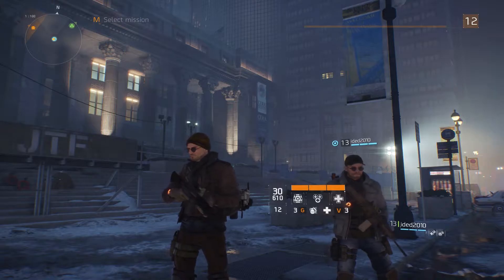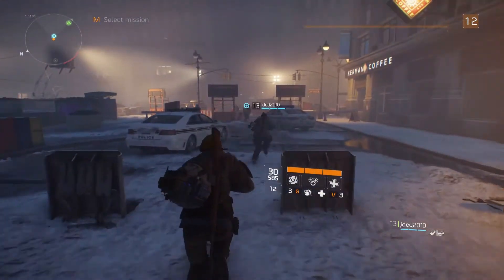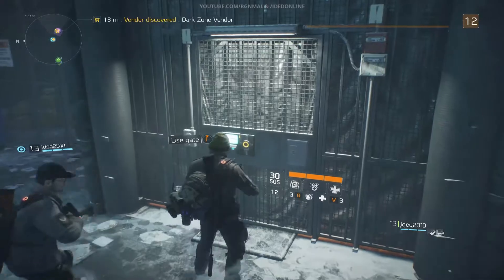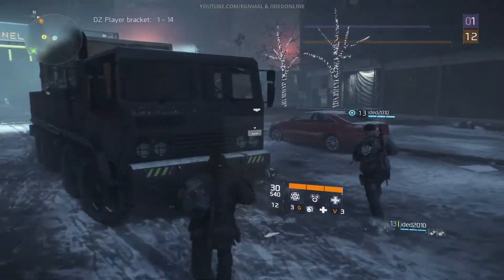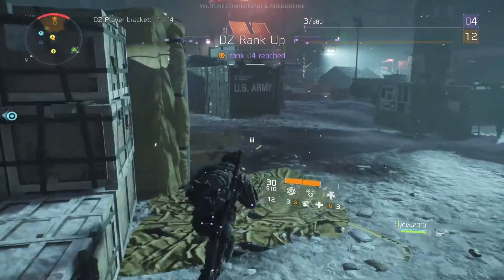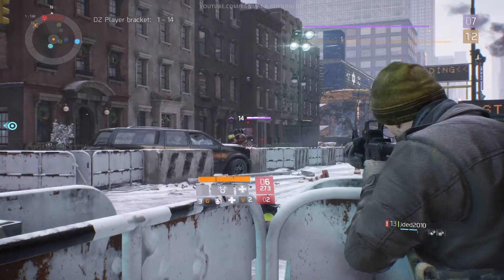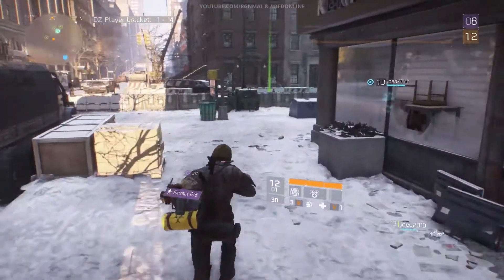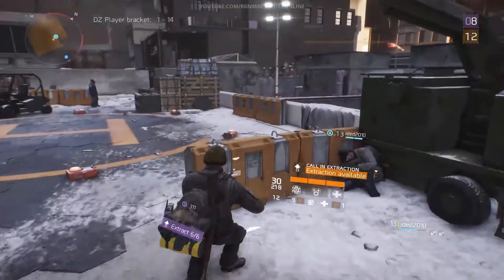Tom Clancy's The Division | The Danger Um.. 'Dark Zone' | CO-OP Gameplay | Part 3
Mal & IDED's CO-OP run into the DANGER... um, 'Dark' Zone =)

THE DIVISION LINKS
Playlist for this Series ► Pending
Playlist for Guides Series ► Pending

Game Information:
Title ► Tom Clancy's The Division
Dev  ► Ubisoft

Render Mode ► 1080P HD @ 60 FPS

Additional Music ► Provided courtesy of Epidemic Music and used with permission.

About Tom Clancy's The Division:

Tom Clancy's The Division is a third-person, 'tactical' shooter with RPG elements, developed and published by Ubisoft, with assistance from Red Storm Entertainment.

The Plot:

On Black Friday, a smallpox pandemic, transmitted by a virus planted onto banknotes, sweeps through New York City. The disease, called "Green Poison" and/or "The Dollar Flu", causes widespread chaos, and Manhattan is placed under quarantine. The U.S. Government activates sleeper agents in the population who operate for the Strategic Homeland Division, or simply "The Division", to assist emergency responders, now called the Joint Task Force (JTF), in restoring order. In Brooklyn, the protagonist, a Division agent, assists the JTF before planning to depart for the Quarantine zone with fellow agent Faye Lau. However, the VTOL meant to take them there is destroyed in an explosion, killing the Division Commander and wounding Lau. Arriving in a JTF helicopter instead, the Division agents reclaim the James A. Farley Post Office Building as their base of operations. From there, the agents undertake assignments to rescue important personnel, help in restoring the base of operations to full working capacity and combat criminal groups, such as the Rioters, common street thugs in New York who generally want to take advantage of the quarantine, the Rikers, escapees from Rikers Island, and the Cleaners, insane New York Sanitation workers who wield flamethrowers and believe everyone is infected. In the due course of the game, the agent helps rescue important personnel like Dr. Jessica Kandel, Captain Roy Benitez and Paul Rhodes. These personnel head the Medical, Security and Tech wings of the base of operations respectively. Agents also recover a sample of Green Poison. Studying the sample reveals the virus was manufactured and then modified heavily by a controversial biologist named Gordon Amherst.

** Very Special Thank You to TFBGaming, for gifting this to me!